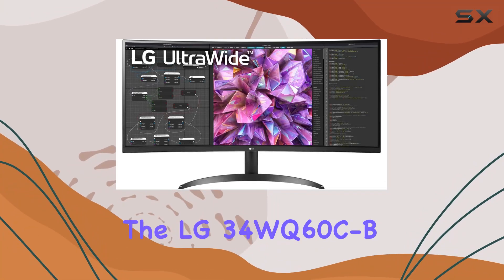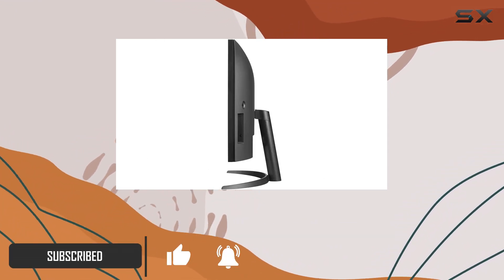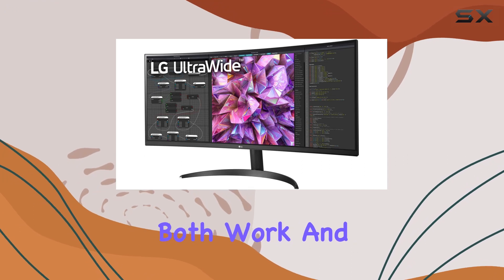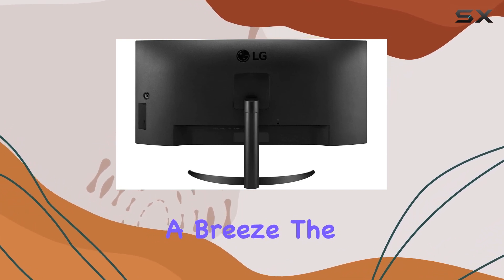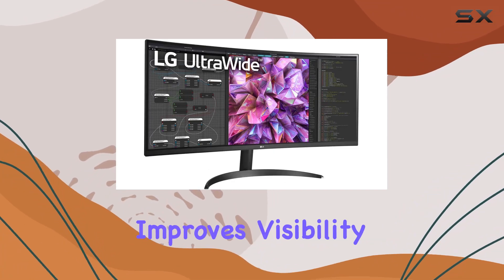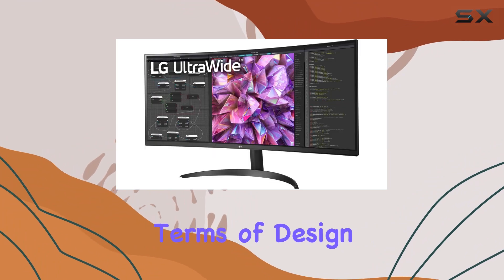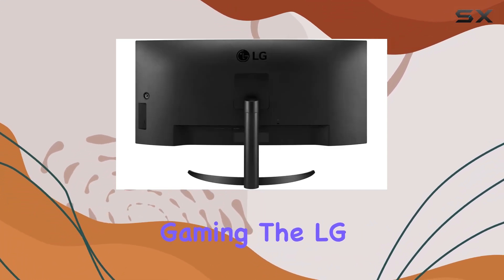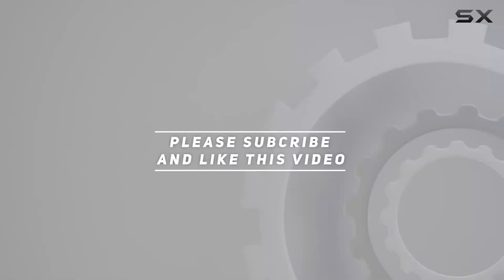LG 34WQ60C-B.AUS 34 UltraWide QHD IPS HDR 10 Monitor Review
0:00 Intro
0:06 Review

Things that we mentioned in this video:
LG 34WQ60C-B.AUS 34 Curved : B0B8T8D7MK